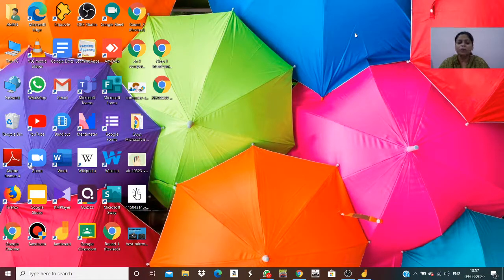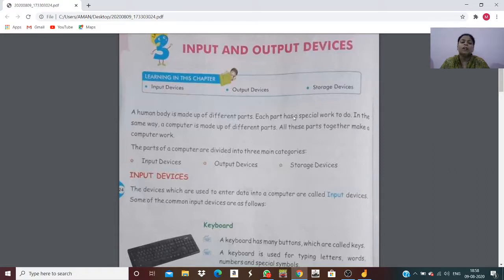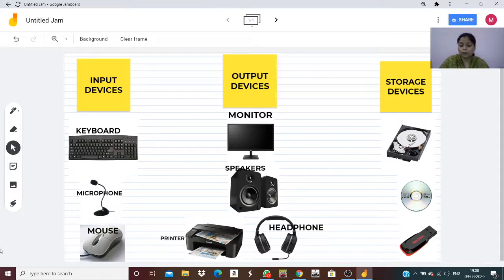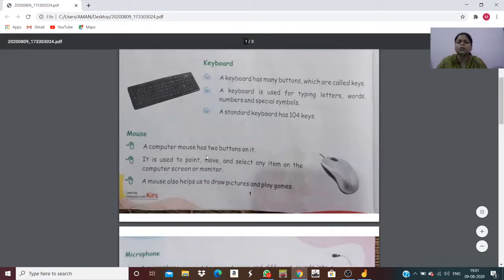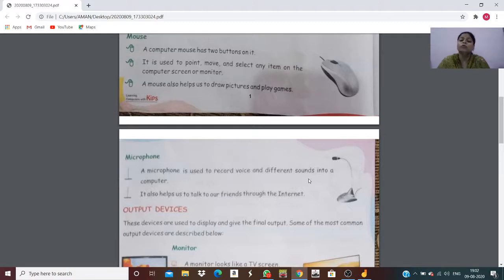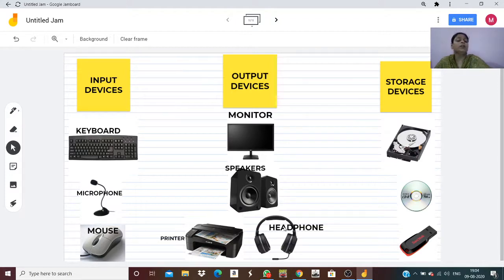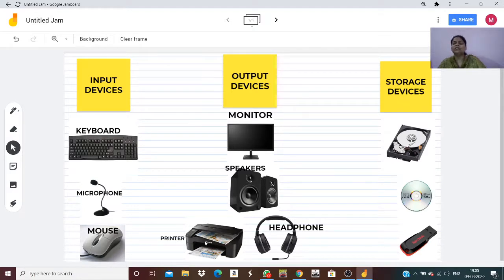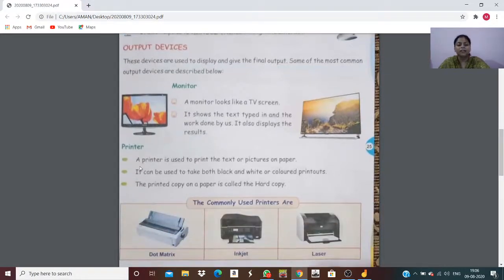Input and Output Devices [Class 2] | Part-1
Ms.Mizan
Sunbeam English School Bhagwanpur